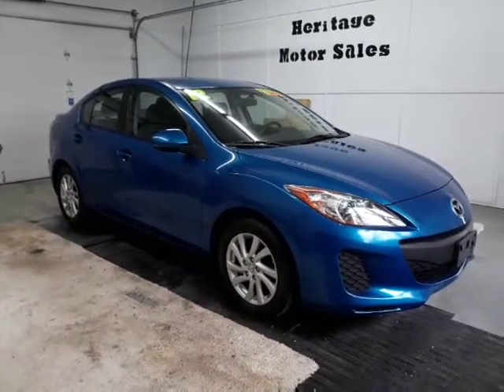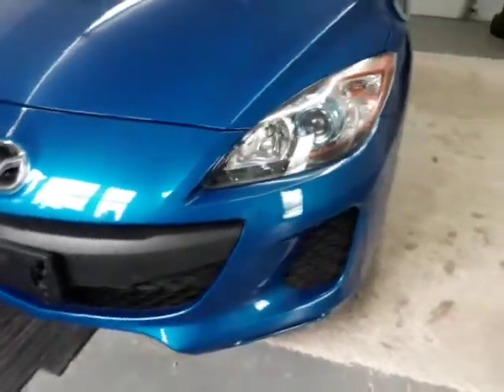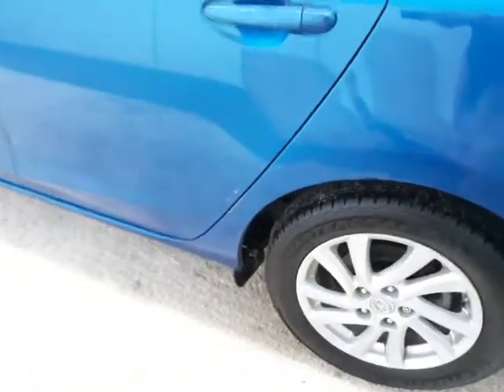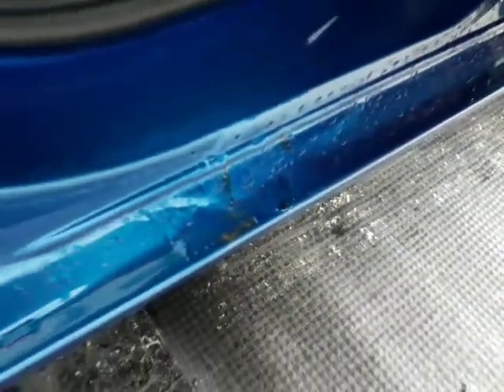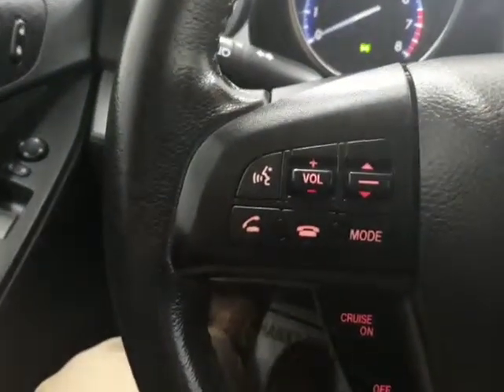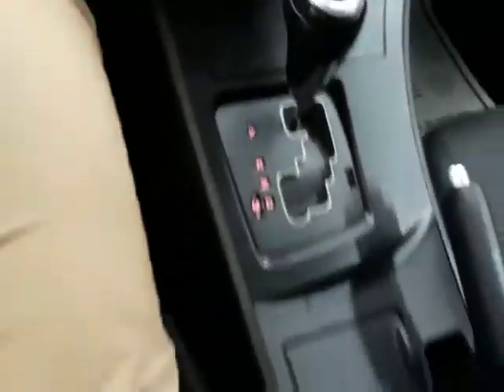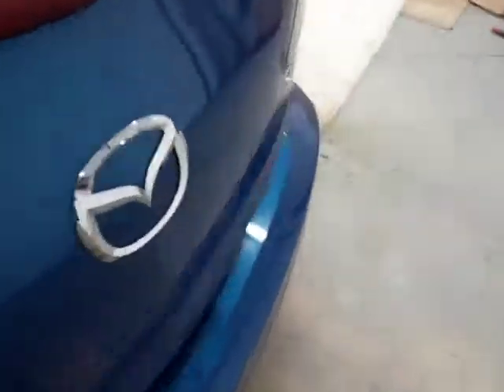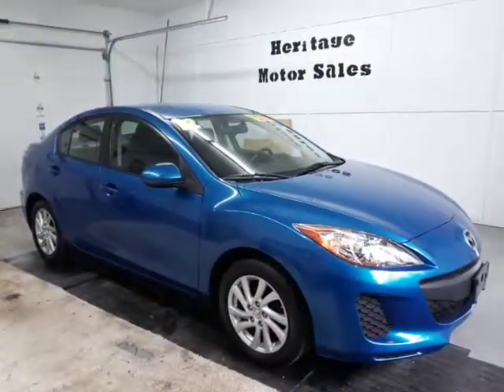2012 Mazda 3